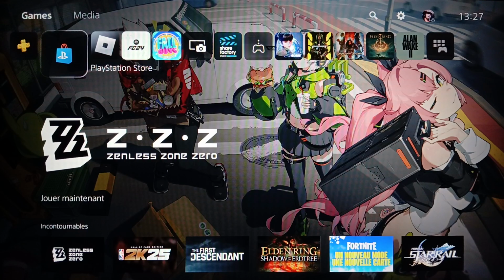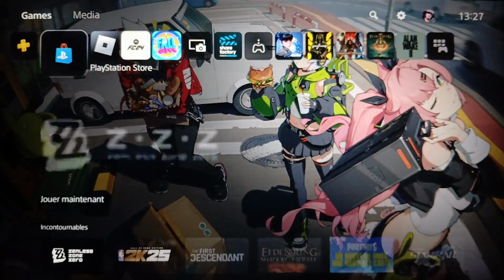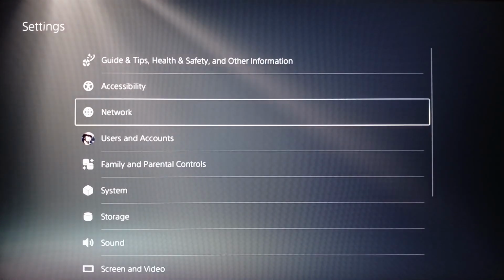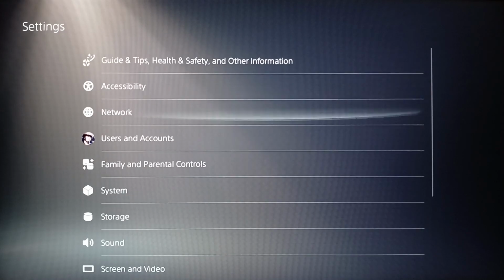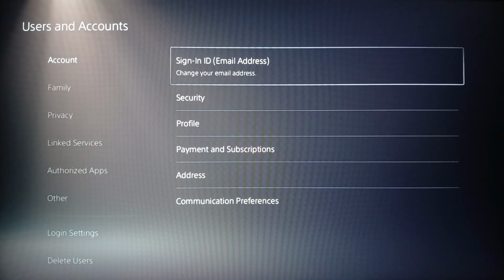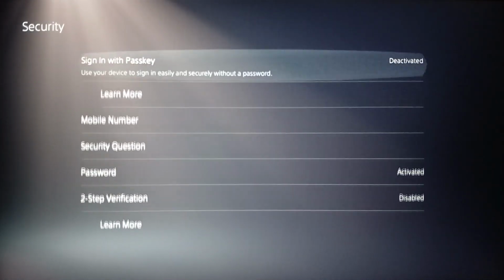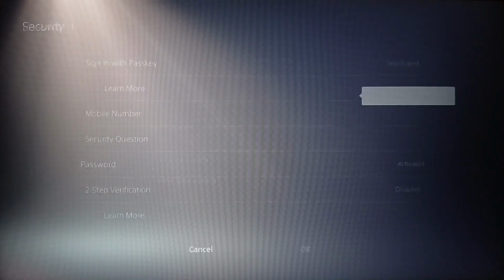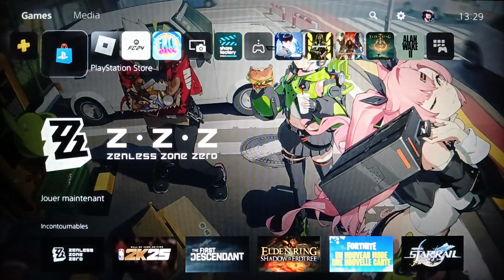How To Verify PlayStation 5 Account Tutorial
Today we talk about verify playstation 5 account,ps5,playstation network,how to verify psn account,ps5 2 step verification